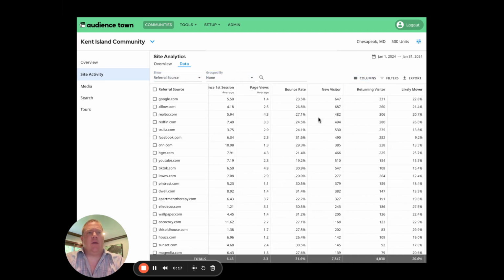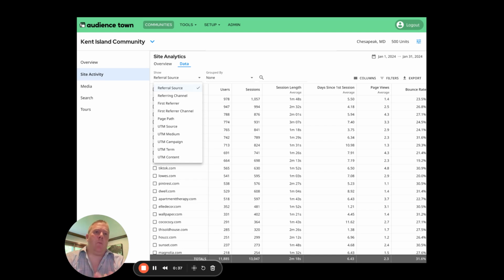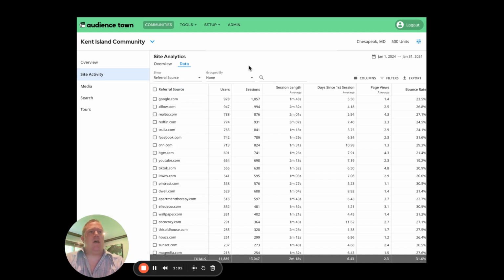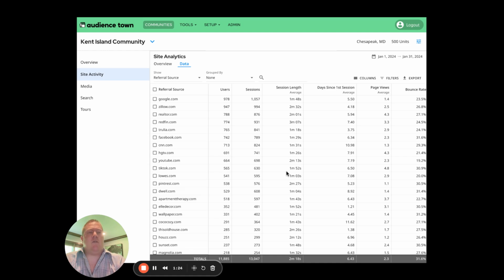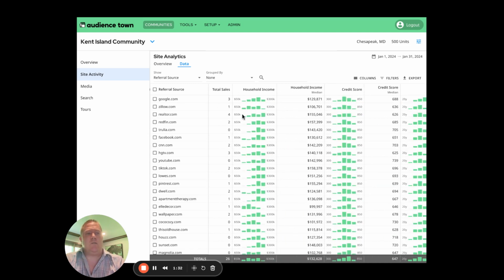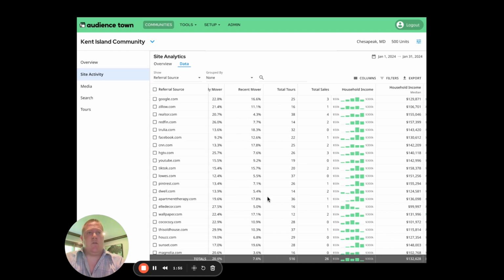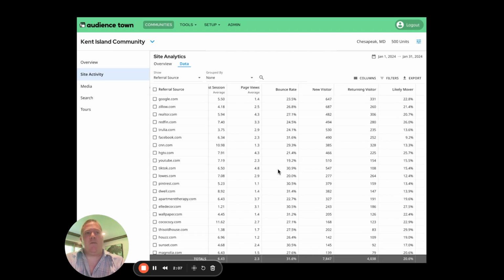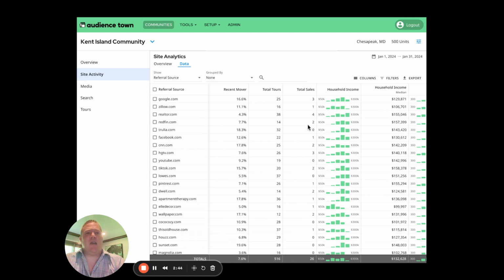Audience Town: Site Table Demo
Walk through our site table with Audience Town CTO, Jason Scheller.